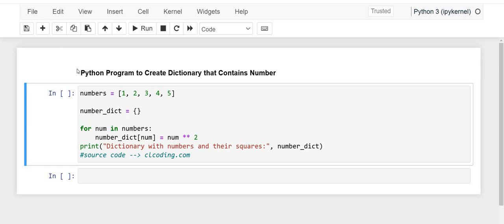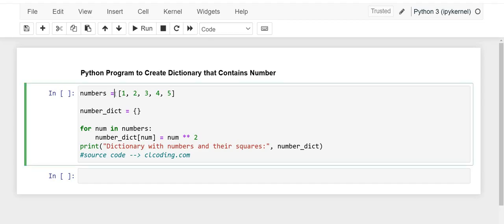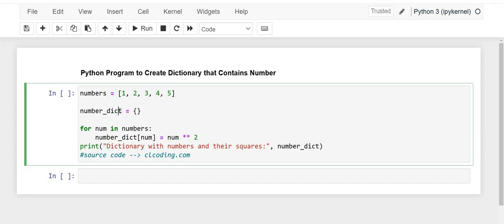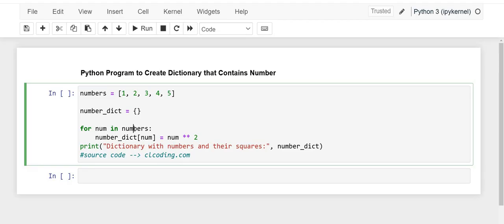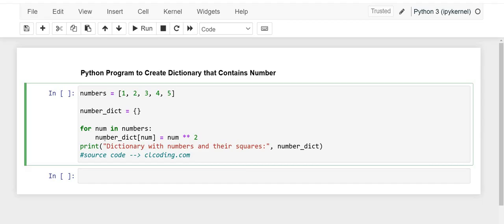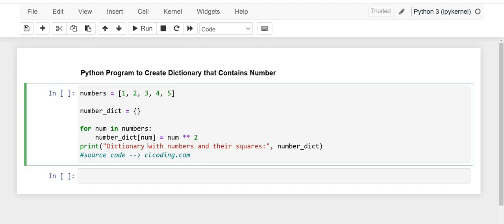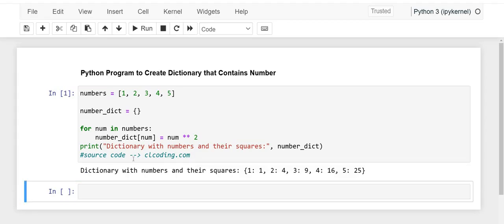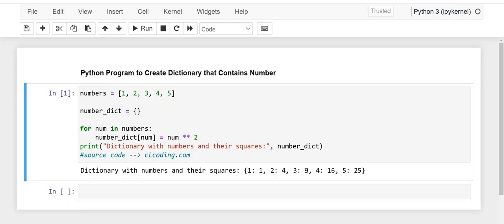Day 99: Python Program to Create Dictionary that Contains Number